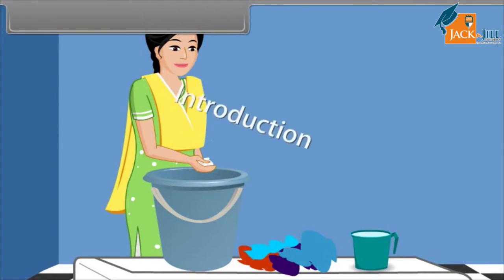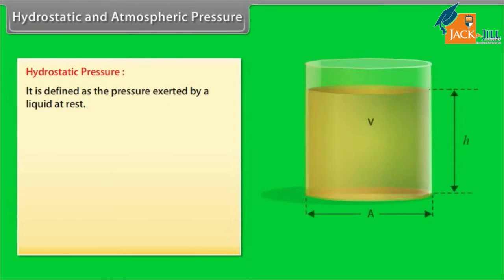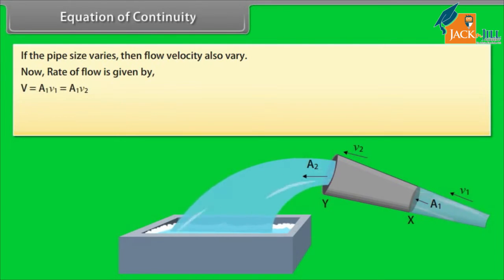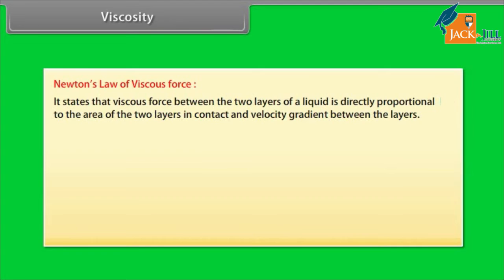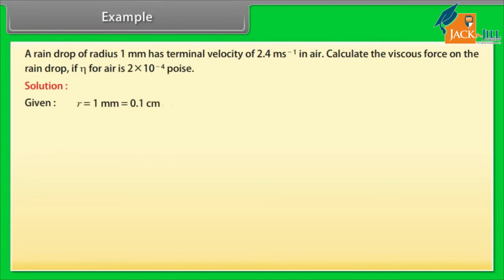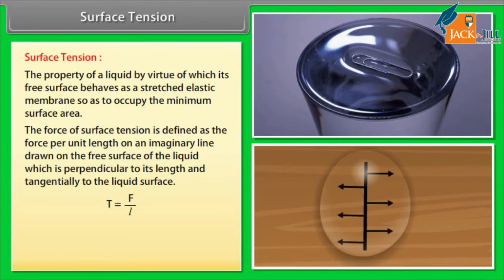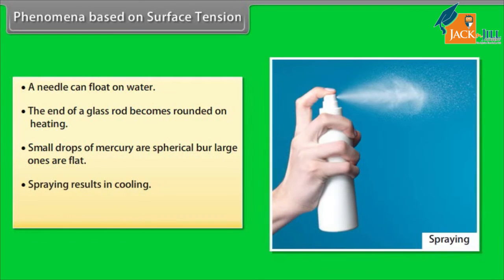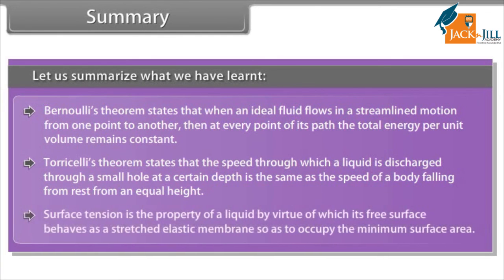MECHANICAL PROPERTIES OF FLUIDS || PHYSICS || CLASS 11 || ANIMATED VIDEO